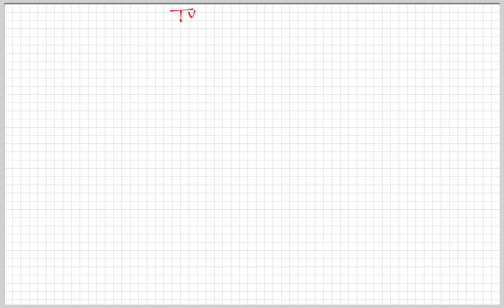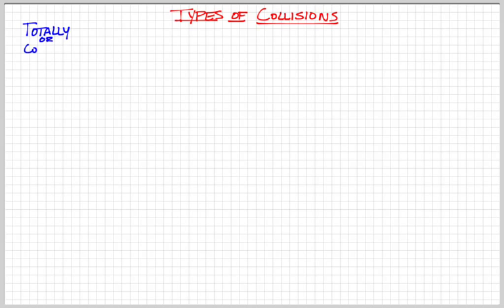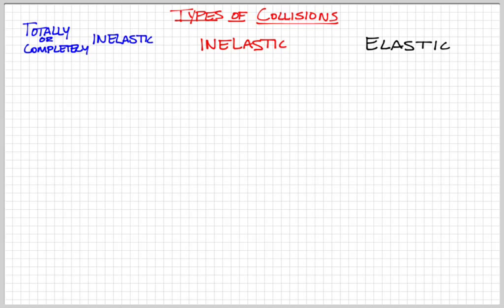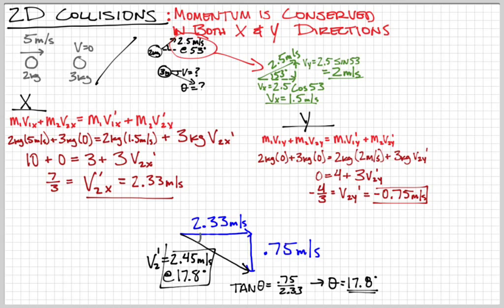Pre-AP Momentum 4 Types of Collisions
Types of Collisions and 2D collisions